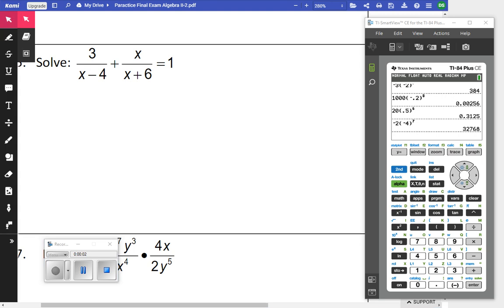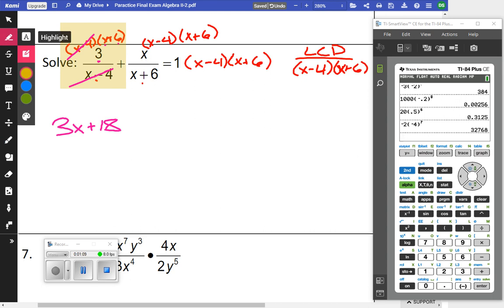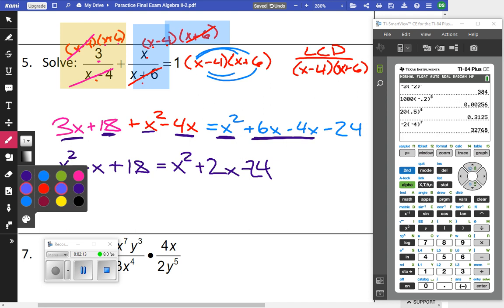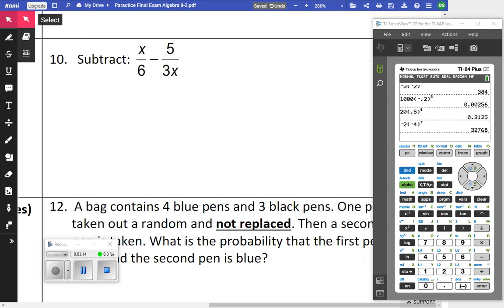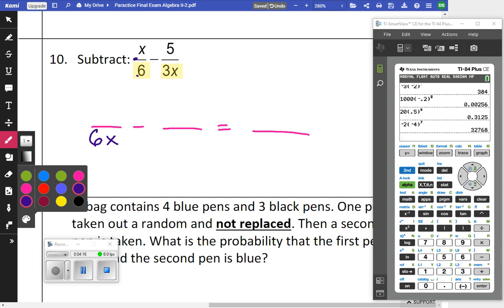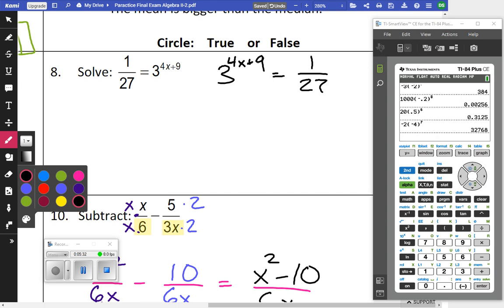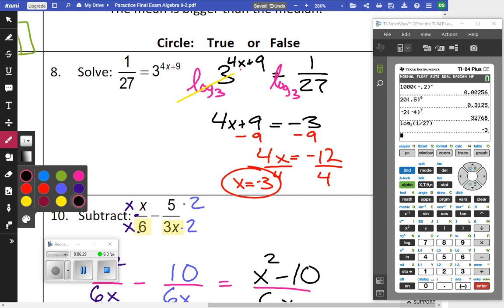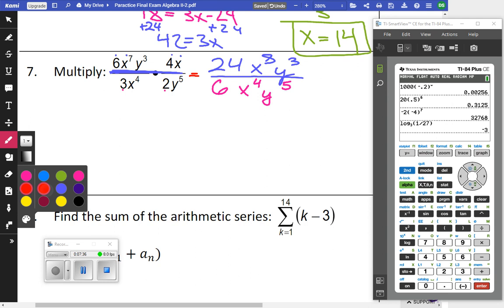3 Hardest Questions on Algebra Final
Schwanekamp

Ben Davis